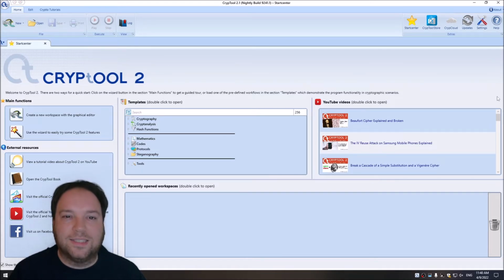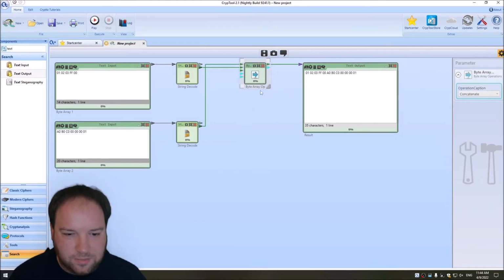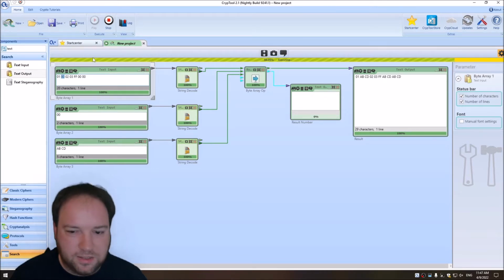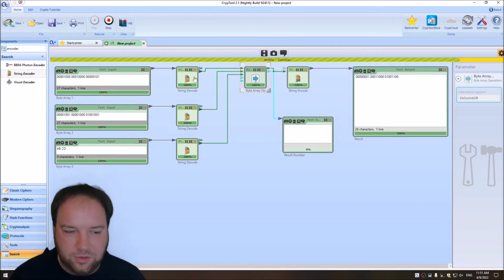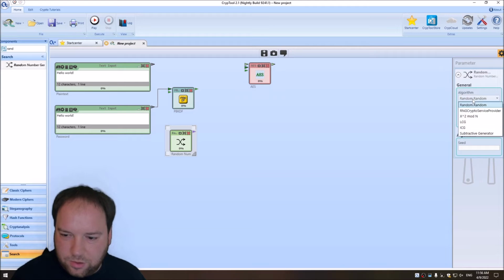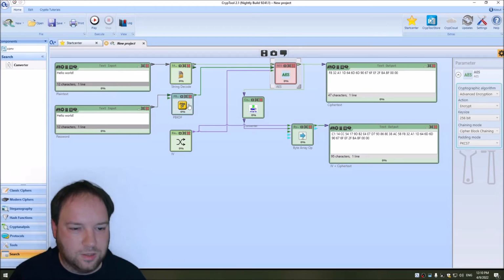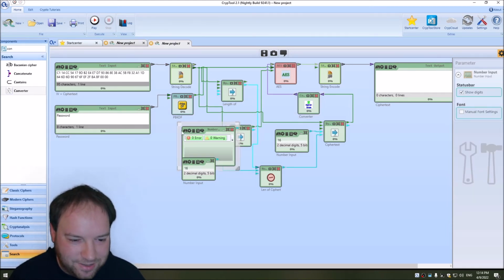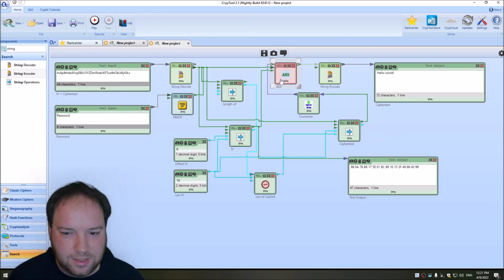Working with Binary Data – The New Byte Array Operations Component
In this video, we explain the new Byte Array Operations component and all of its operations. It allows the easy handling of binary data. Finally, we use the component to create two CT2 workspaces. The first workspace is used for encryption using AES (+ Password) where we prepend the IV in front of the resulting ciphertext. The second workspace is used for decryption. Here, we use the new component to split the text into IV and ciphertext for decryption.